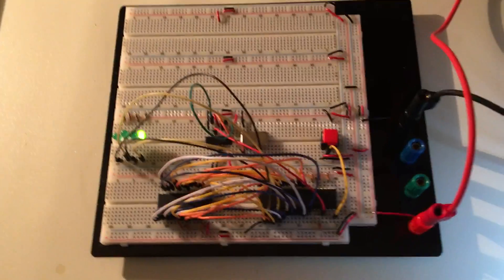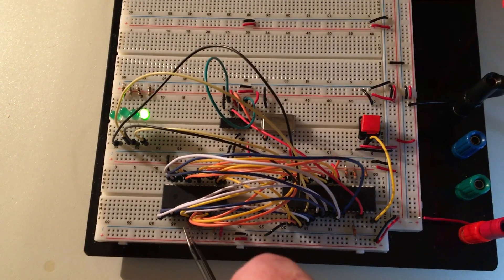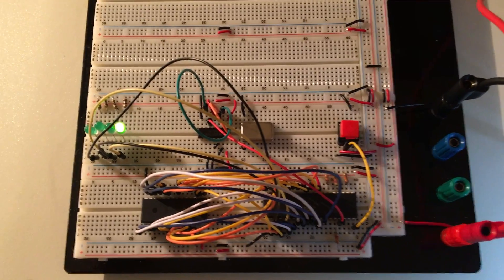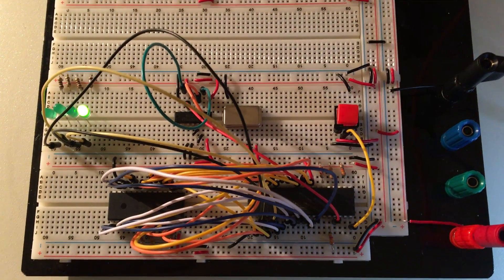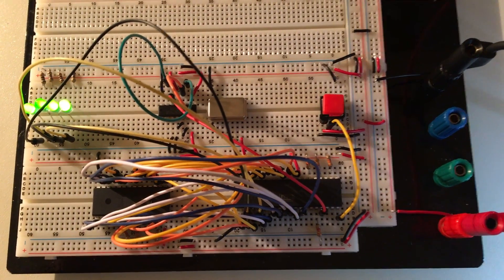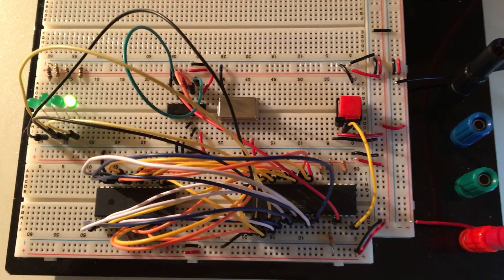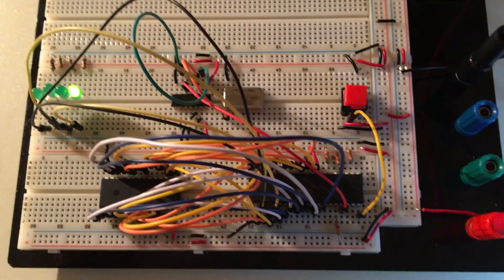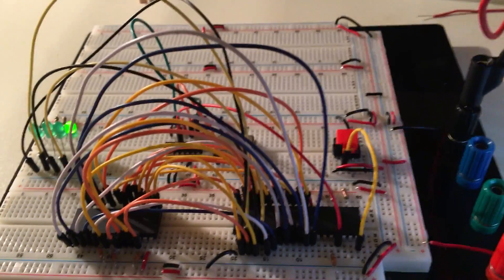6502 Mite homebrew computer project: step 2, adding a ROM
I've added an EEPROM to the Mite and we can now execute a small program from it.